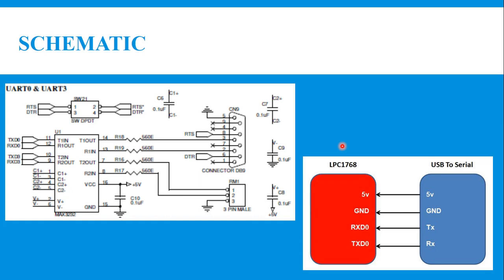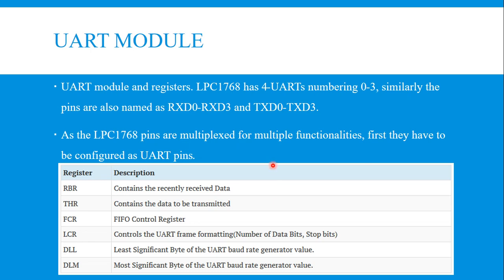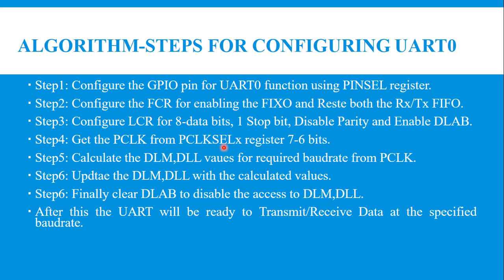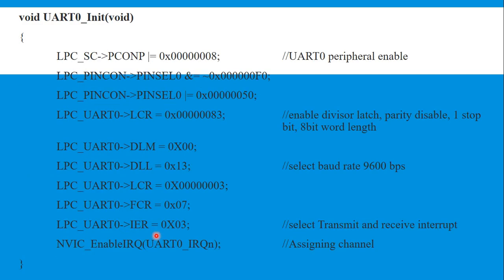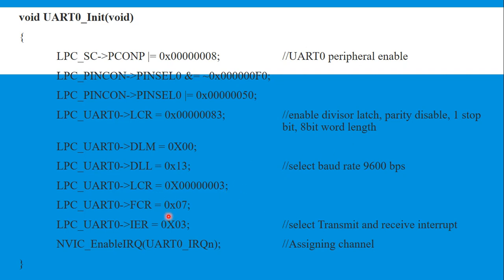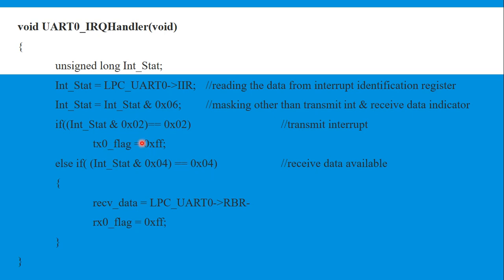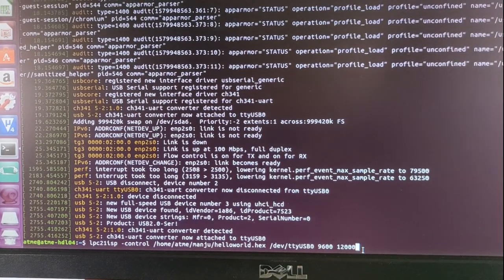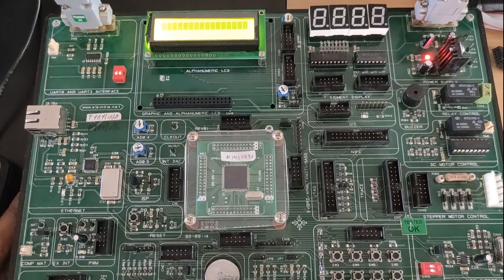17ECL67 Experiment - 8 UART0 Display Hello world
In this video you can understood the way of using hyperterminal to display the HELLO WORLD message using LPC1768 as the sender which will fetch data from user Keyboard.